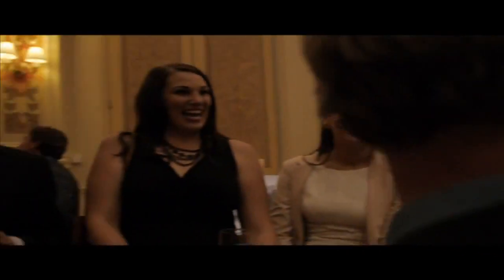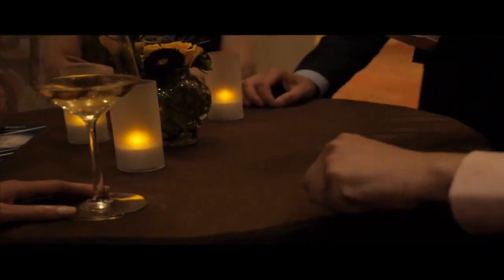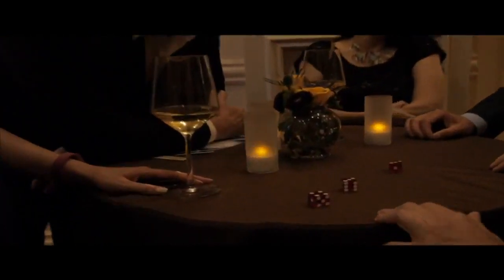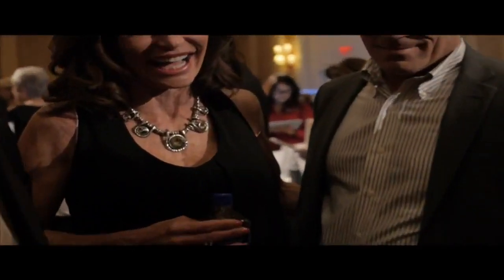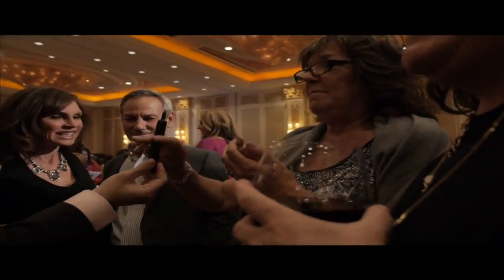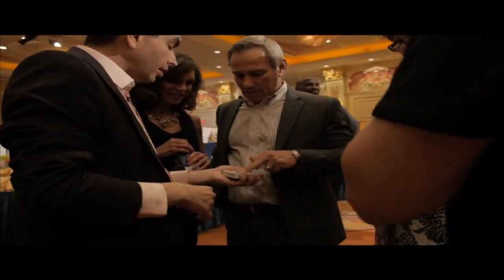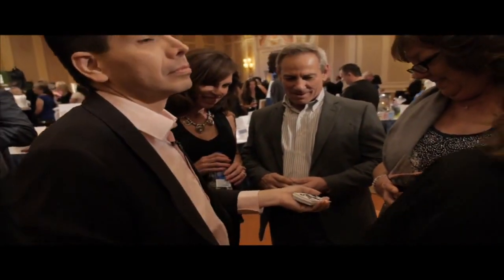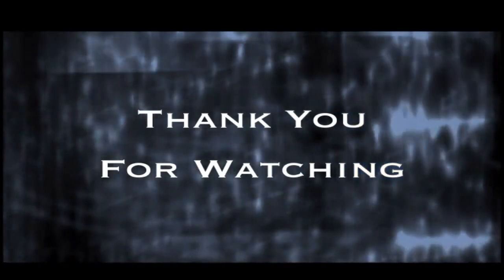always entertaining! Sleight of Hand Magician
Some of the Masters in the industry are available through always entertaining. See how this world class sleight of hand magician can entertain your party guests for hours and be "the highlight" as your lasvegascorporateevententertainment.

always entertaining! Celebrating 25+ years in the Industry. Bringing the best in corporate and special event entertainment to Las Vegas and beyond.